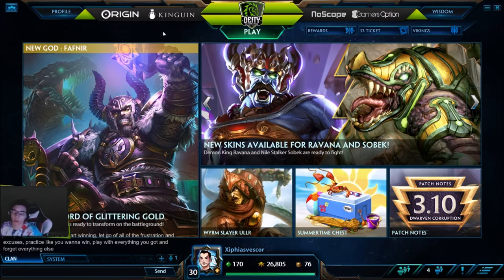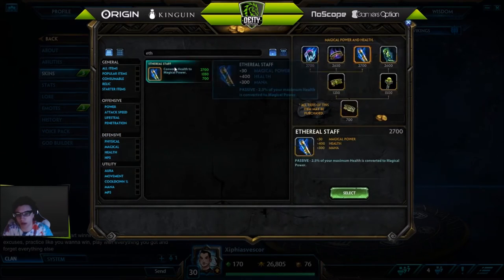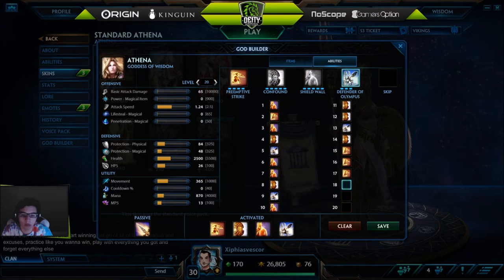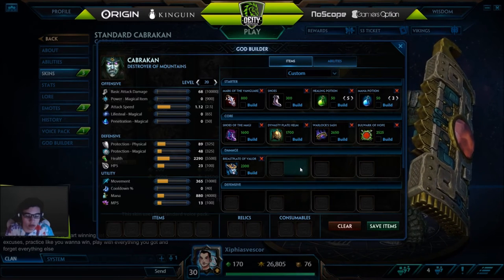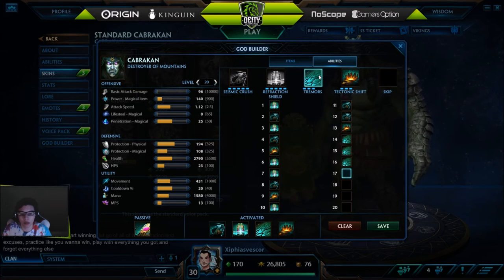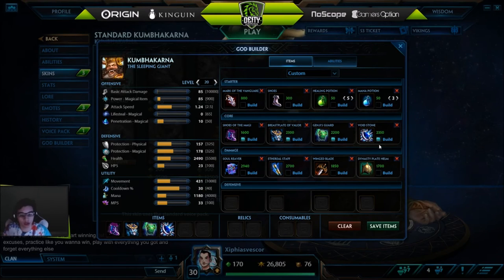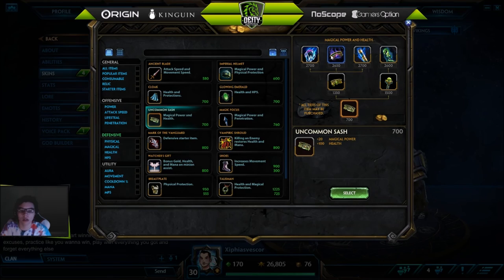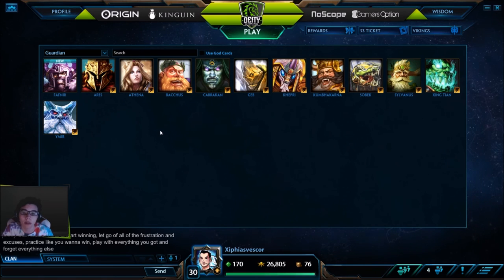SMITE Solo Lane Builds for Guardians (3.10)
Hey! XiphiasVescor here, solo laner for Deity Gaming!

This guide series is for NEW PLAYERS - LOW PLAT

Deity : Deitygg.com
SMITE : XiphiasVescor